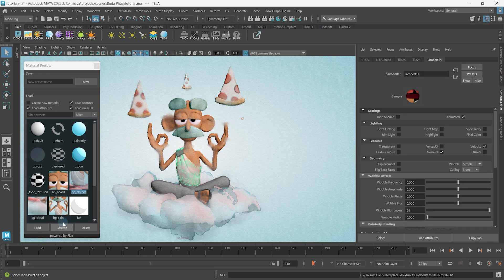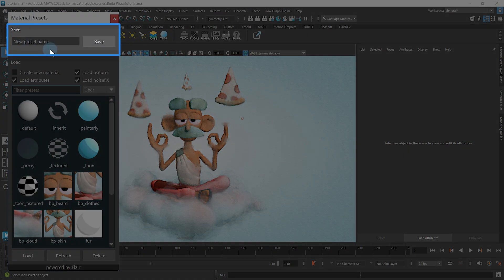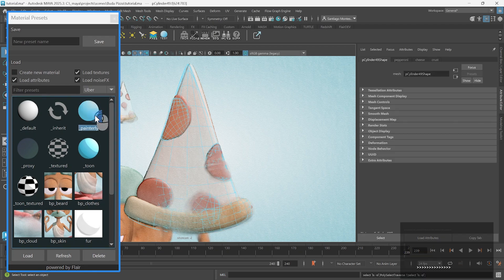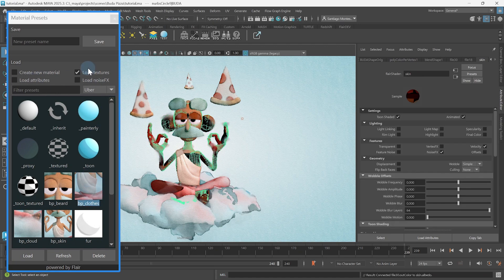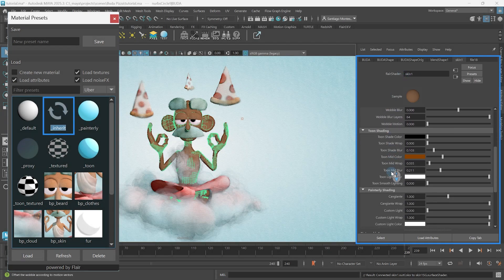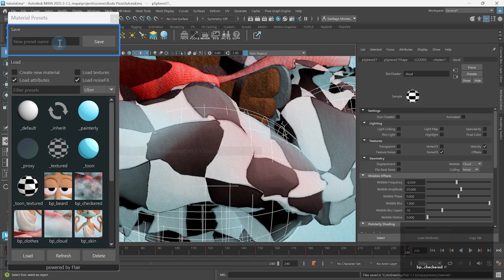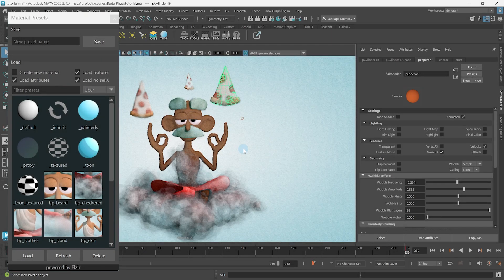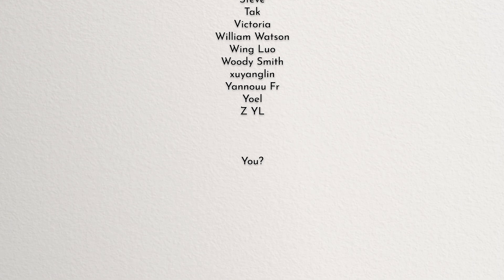Material Presets in Flair for Maya - Stylized Rendering Tutorial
🔽 Click "...more" below for information and timestamps

In this tutorial, discover how to use the Material Presets tool to quickly assign Flair shader materials onto objects and components in your scene, saving valuable time and enhancing the visual appeal of your stylized renders.

Whether you’re looking to create or replace a material, load only the preset textures, NoiseFX or all other attributes customizing the material behavior, this video covers it all—including the use of special presets that inherit attributes, create proxies or speed up texture assignment!

You can also save your own custom presets to create preset libraries for your project, which can be organized and managed with preset filters.

Unlock the potential of Flair’s powerful tools in this tutorial series to create unique, visually stunning animations.

Flair is developed for VFX, visualization and 3D animation artists like you.

⏲️ Timestamps
0:00 - Summary of what we will cover
0:18 - Recap: Global style attributes in Flair
0:26 - Maya vs. Flair materials
0:49 - Opening the Material Presets tool
1:05 - Material presets explained
1:13 - Assigning materials with the Hypershade
1:25 - Assigning materials with the Material Presets tool
1:45 - Assigning materials presets to components
2:15 - Always create a new material from a preset
2:34 - Other loading options (textures, NoiseFX, all other attributes)
3:05 - Filtering material presets
3:39 - Explaining the _inherit preset
4:01 - Explaining the _proxy preset
4:11 - Explaining the _textured preset
4:30 - Saving Material Presets
5:00 - Editing and renaming Material Presets
5:24 - Deleting style presets
5:40 - Wrapping-up
6:07 - Teaser: Painterly materials
6:19 - Outro

🧑‍🎨 3D assets in order of appearance:
- Rhino by Jose Diaz
- Buda Pizza by Efrain Frias
- Crane by Jose Diaz